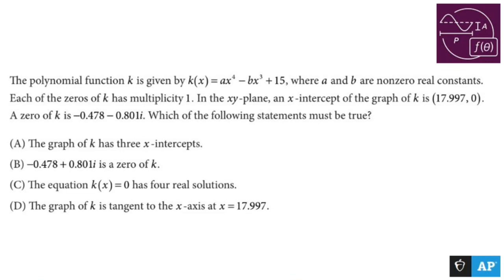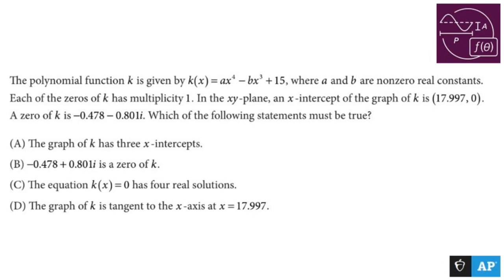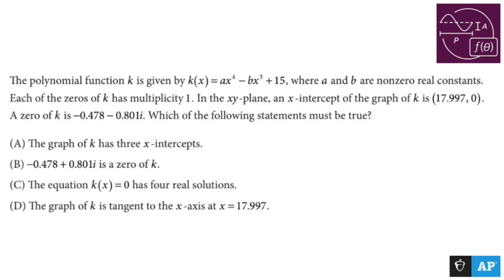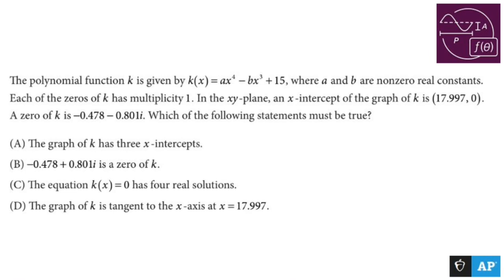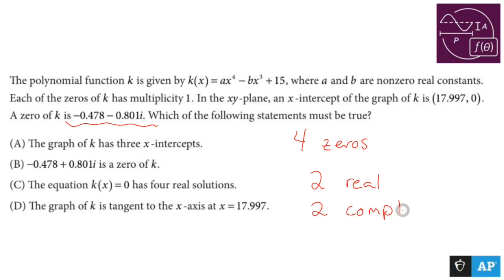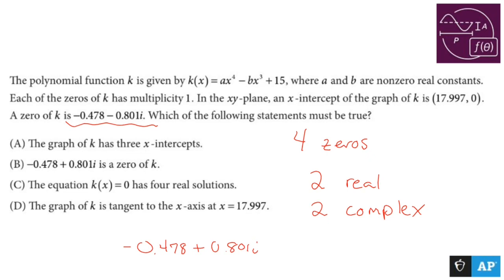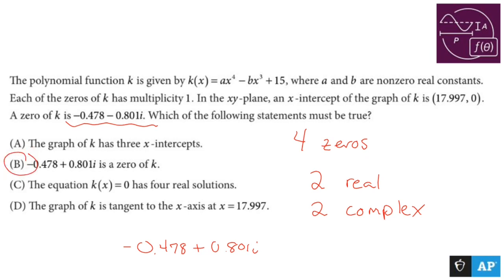AP Precalculus Test Prep - Real and Complex Zeros in Polynomials (Multiple Choice)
To find the number of real and complex zeros of a polynomial, you can use the Fundamental Theorem of Algebra and the properties of polynomial functions. Here's a step-by-step guide:

1. **Fundamental Theorem of Algebra**: This theorem states that every non-constant polynomial with complex coefficients has exactly as many complex zeros as its degree. In other words, a polynomial of degree "n" will have "n" complex zeros (counting multiplicity).

2. **Multiplicity of Zeros**: Zeros of a polynomial may have multiplicities greater than one. The multiplicity of a zero is the number of times it appears as a root. For example, if (x - a)^3 is a factor of the polynomial, it means that "a" is a zero with multiplicity 3.

3. **Real Zeros**: To find the number of real zeros, you need to examine the factors of the polynomial and consider their multiplicity. Real zeros correspond to factors of the polynomial where the exponent on the variable is an even number. This is because real numbers have complex conjugates, and complex conjugates come in pairs (a + bi and a - bi).

   - For example, if you have the factor (x - a)^2 in the polynomial, it contributes two real zeros at "a."
   - If you have the factor (x - b)^3 in the polynomial, it contributes three real zeros at "b."

4. **Complex Zeros**: The complex zeros of a polynomial are the remaining zeros after you've accounted for the real zeros. Complex zeros come in conjugate pairs, so if you find one complex zero, you automatically know there is another with the opposite sign on the imaginary part.

   - For example, if you have the factor (x - c)(x - d), where c and d are complex numbers with non-zero imaginary parts, you have two complex zeros: c and d.

5. **Total Number of Zeros**: To find the total number of zeros (both real and complex), add up the multiplicities of all the factors in the polynomial. This will give you the degree of the polynomial, which also represents the total number of zeros.

6. **Example**: Consider the polynomial P(x) = (x - 2)^2(x + 3)(x^2 + 1).
   - It has two real zeros (2 and -3) with multiplicity 2 and 1, respectively.
   - It also has two complex zeros (i and -i) corresponding to the factor (x^2 + 1).

So, in this example, there are a total of 4 zeros: 2 real zeros and 2 complex zeros.

1.1 Change in Tandem
1.2 Rates of Change
1.3 Rates of Change in Linear and Quadratic Functions
1.4 Polynomial Functions and Rates of Change
1.5 Polynomial Functions and Complex Zeros
1.6 Polynomial Functions and End Behavior
1.7 Rational Functions and End Behavior
1.8 Rational Functions and Zeros
1.9 Rational Functions and Vertical Asymptotes
1.10  Rational Functions and Holes
1.11  Equivalent Representations of Polynomial and Rational Expressions
1.12  Transformations of Functions
1.13  Function Model Selection and Assumption Articulation
1.14  Function Model Construction and Application
2.1 Change in Arithmetic and Geometric Sequences
2.2 Change in Linear and Exponential Functions
2.3 Exponential Functions
2.4 Exponential Function Manipulation
2.5 Exponential Function Context and Data Modeling
2.6 Competing Function Model Validation
2.7 Composition of Functions
2.8 Inverse Functions
2.9 Logarithmic Expressions
2.10  Inverses of Exponential Functions
2.11  Logarithmic Functions
2.12  Logarithmic Function Manipulation
2.13  Exponential and Logarithmic Equations and Inequalities
2.14  Logarithmic Function Context and Data Modeling
2.15  Semi-log Plots
3.1 Periodic Phenomena
3.2 Sine, Cosine, and Tangent
3.3 Sine and Cosine Function Values
3.4 Sine and Cosine Function Graphs
3.5 Sinusoidal Functions
3.6 Sinusoidal Function Transformations
3.7 Sinusoidal Function Context and Data Modeling
3.8 The Tangent Function
3.9 Inverse Trigonometric Functions
3.10  Trigonometric Equations and Inequalities
3.11  The Secant, Cosecant, and Cotangent Functions
3.12  Equivalent Representations of Trigonometric Functions
3.13  Trigonometry and Polar Coordinates
3.14  Polar Function Graphs
3.15  Rates of Change in Polar Functions

Nick Perich
Norristown, Pa .